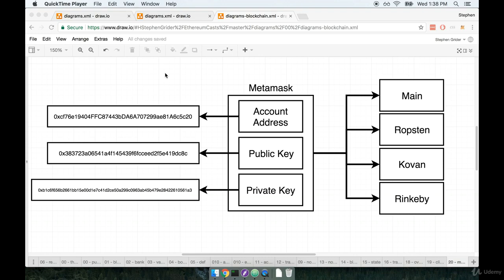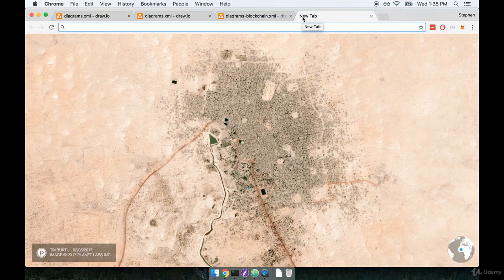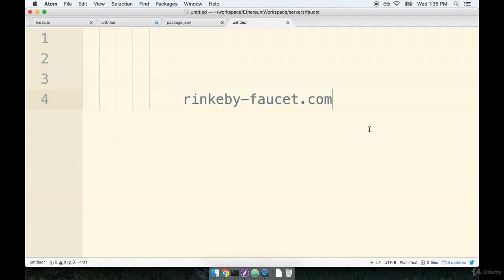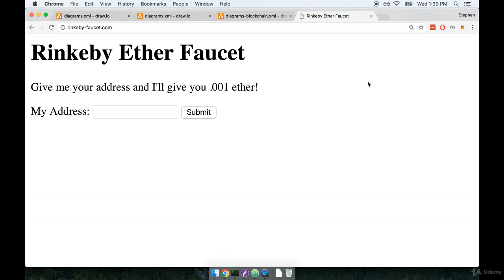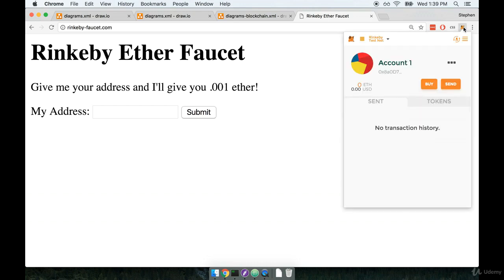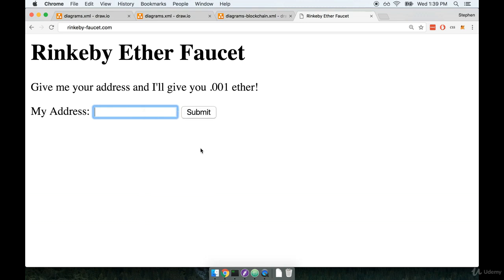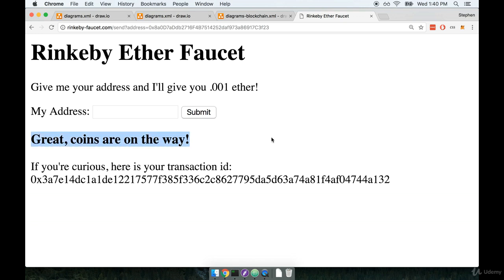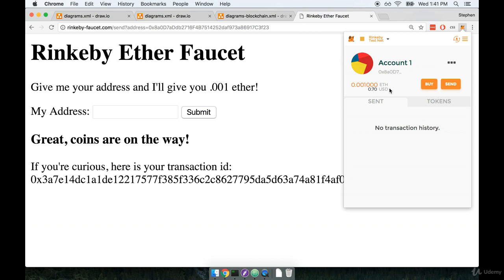Receiving Ether -- 5